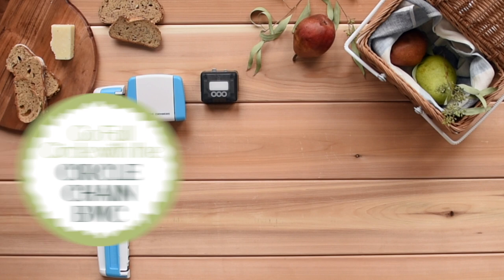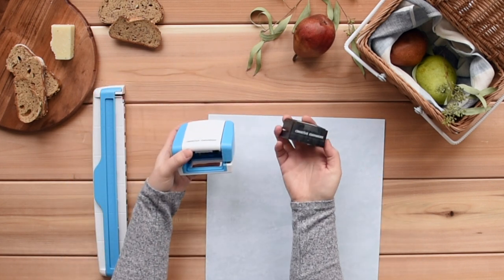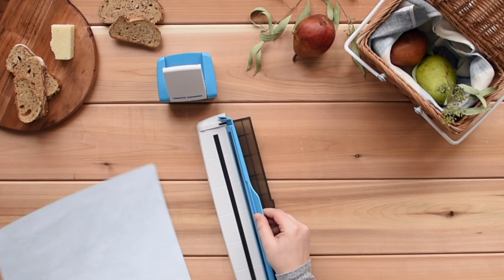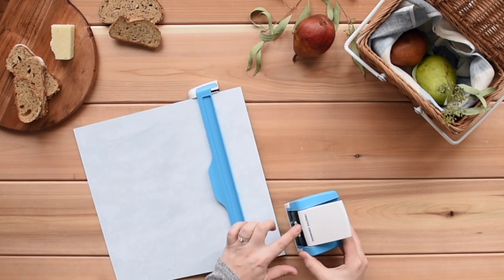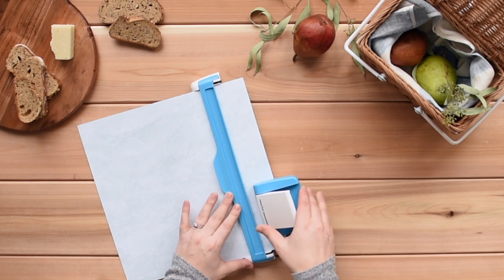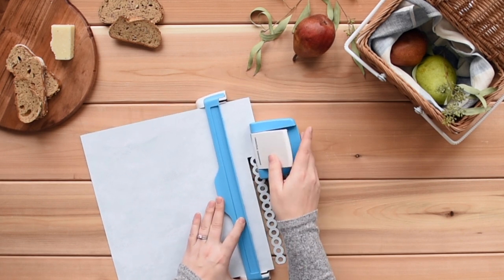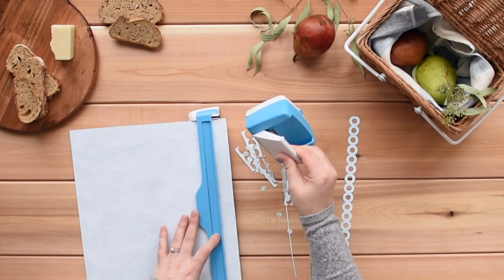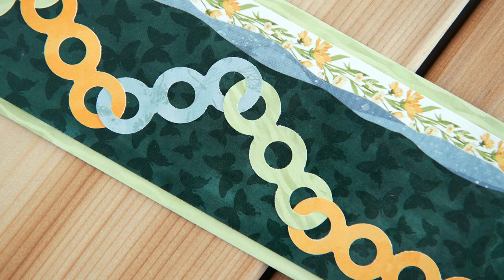Circle Chain Border Maker Cartridge by Creative Memories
Bring your creativity full circle with the Circle Chain Border Maker Cartridge. This cartridge creates circle borders that will round up your layouts with a continuous chain of three circles — it's perfect alongside all sorts of themed layouts, from vacations and school activities to birthdays, milestone memories and everyday moments. Please note: Border Maker Cartridges are designed for use on our solid cardstock and designer paper. Prolonged use on specialty cardstock could result in malfunction.